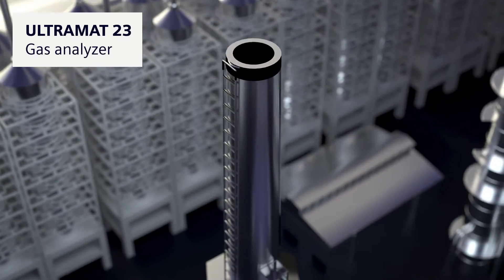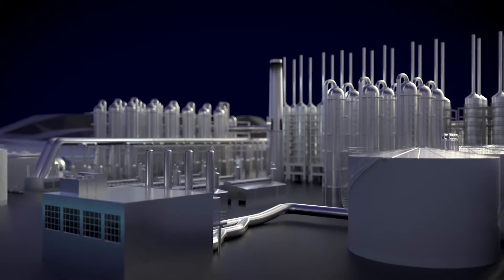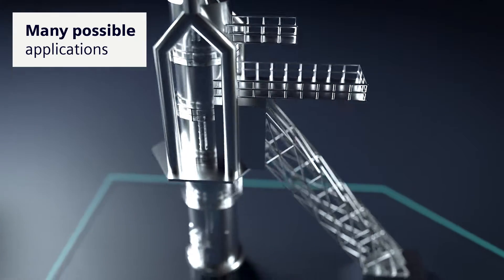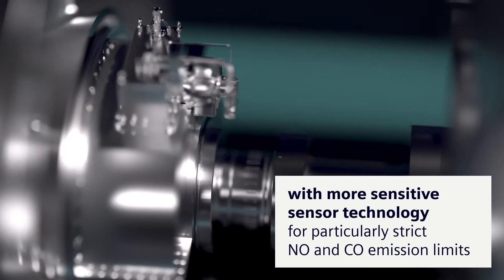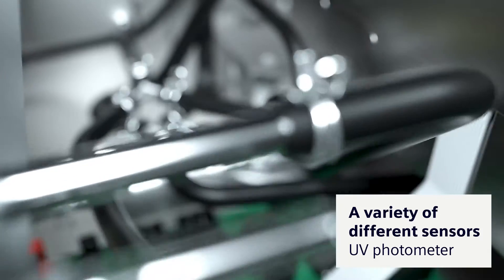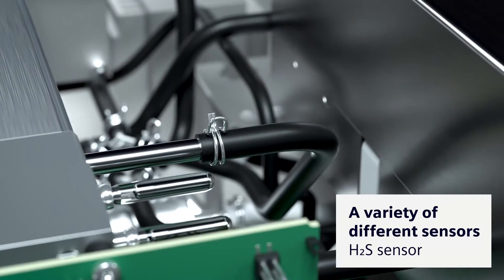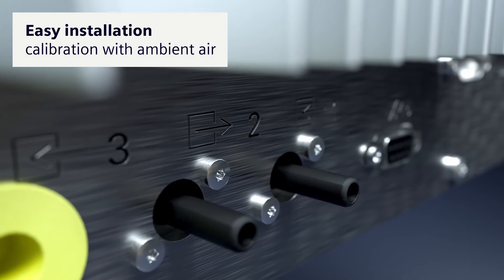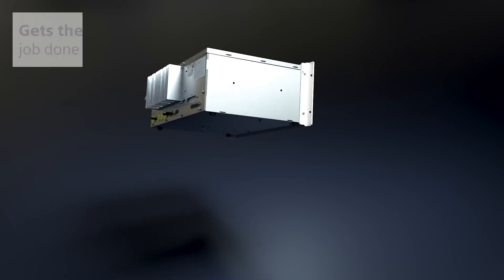ULTRAMAT 23 - New Feature Substantially Important to Low Measurement Gas Analytics I SIEMENS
Emission monitoring is key and ever stricter laws and regulations require powerful, precise and reliable analytical measurement devices that are affordable and easy-to-use: The Siemens ULTRAMAT 23!
Want to get to know SIEMENS' true allrounder when it comes to emission monitoring?
ULTRAMAT 23 provides a smart, reliable and cost efficient solution when it comes to emission monitoring and gas analysis.